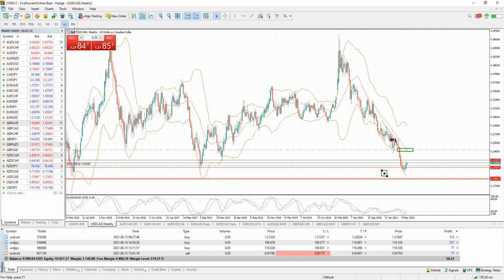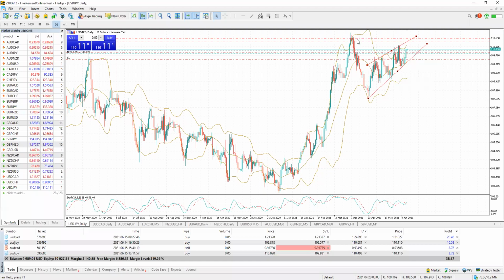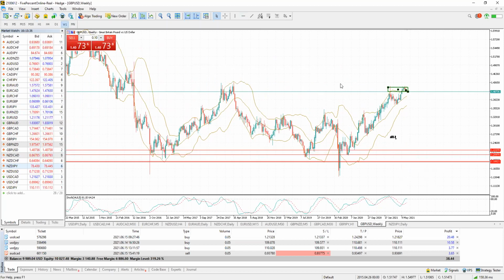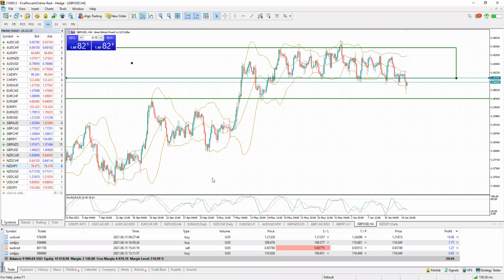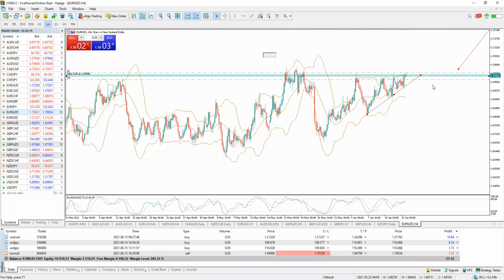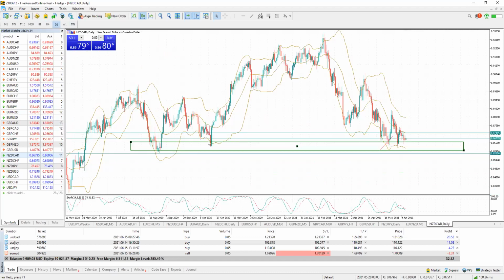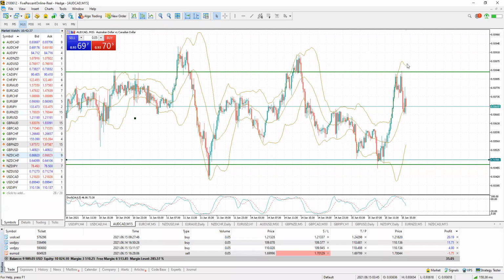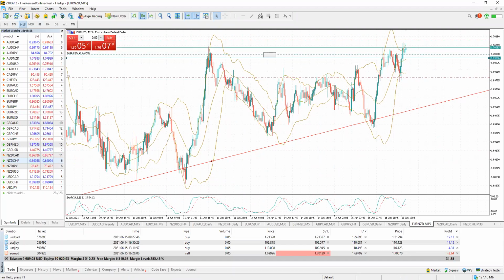Forex Trading Room on June 15, 2021 – Pairs approaching important zones, like GBPUSD.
In today’s trading room, we analyzed 2 successful positions after detecting an entry opportunity yesterday.

A long buy swing on USDCAD in a reversal momentum on the Weekly Chart and a buy on USDJPY for a following-trend trade on the H4.

We also discussed other pairs approaching important zones, like the GBPUSD that broke his weekly support.

- Don't miss our new summer plan. The5ers present the first free challenge. Pay only upon success!

– New at The5ers – No more minimum days or trades required!  We have decided to eliminate the minimum requirements for Level 1 accounts.

High 5!